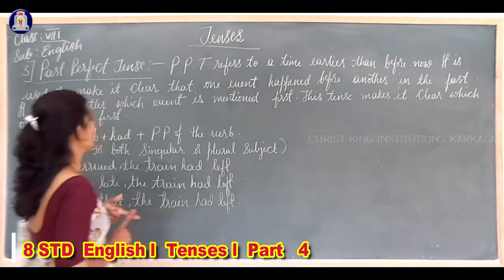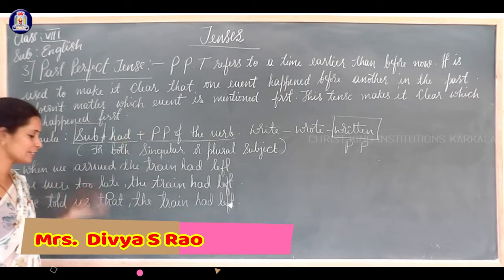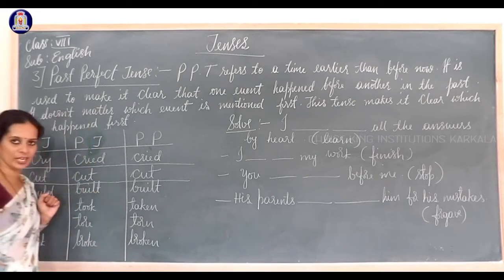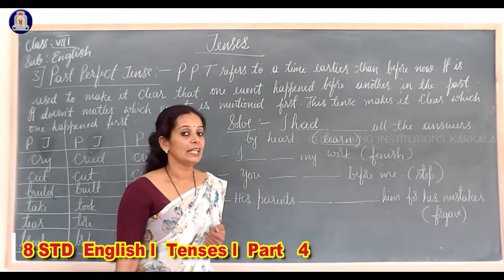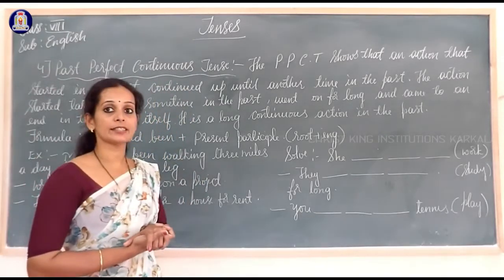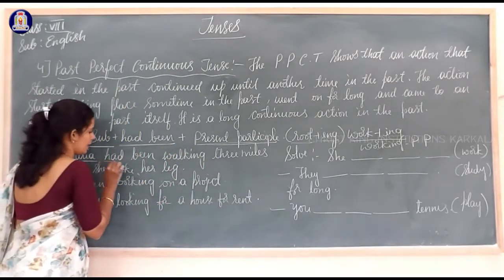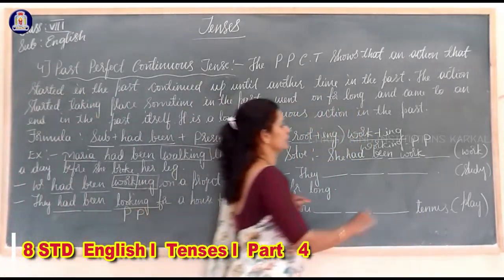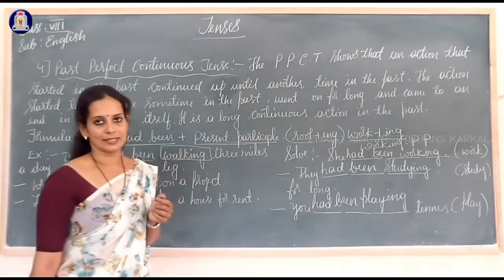8 STD English l Tenses l Part 4